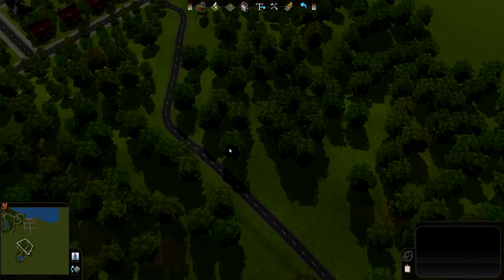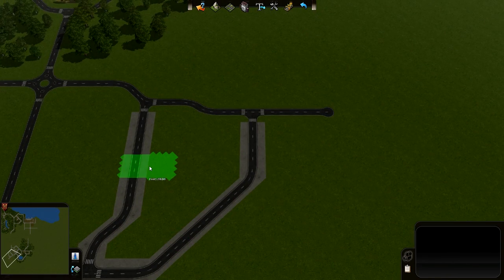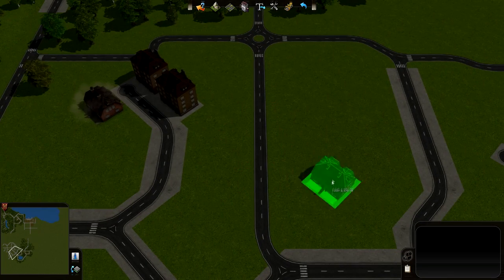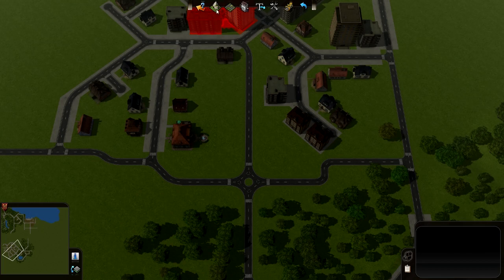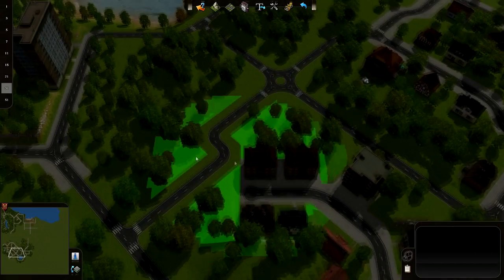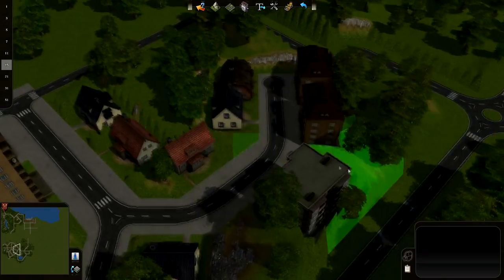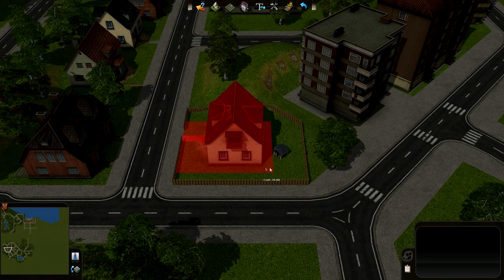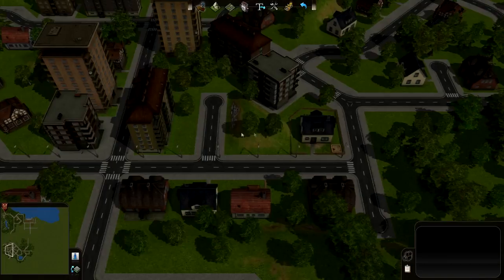Cities in Motion - Residential area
A walkthrough showing ideas and how to get going with residential areas in the Map Editor